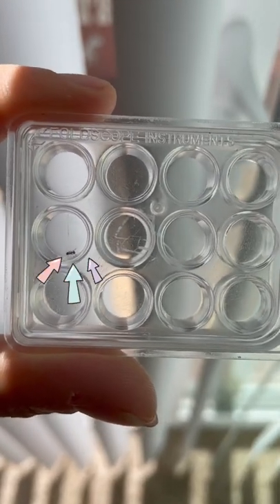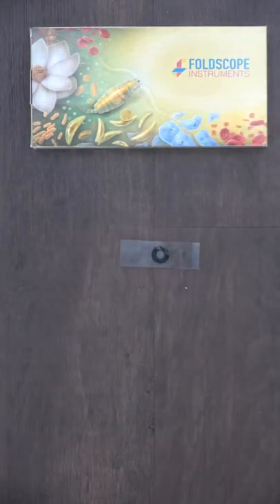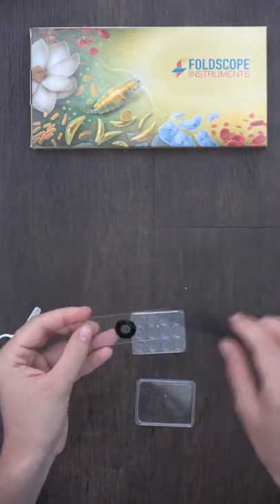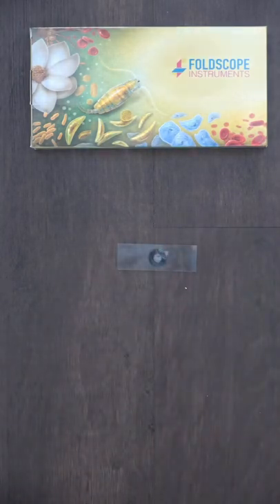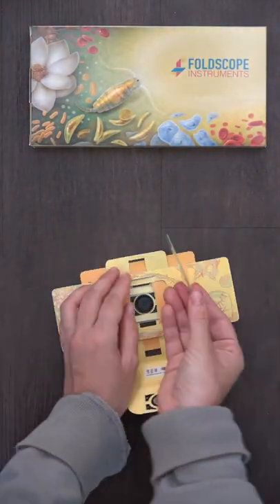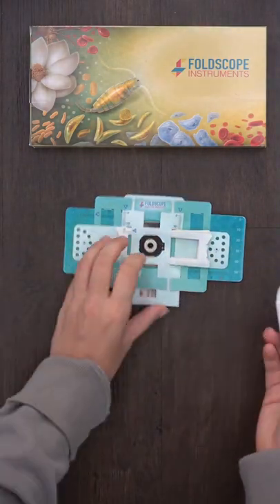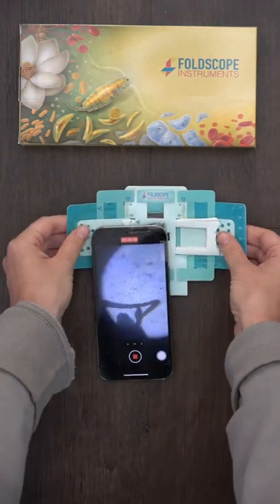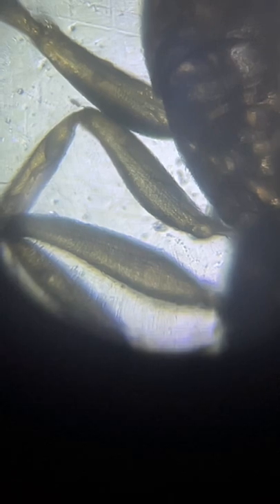Foldscope at Home: Ant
Check out this tiny little ant underneath the Foldscope 🐜

Foldscope at Home is a new series where we'll share quick videos of samples you can make yourself.